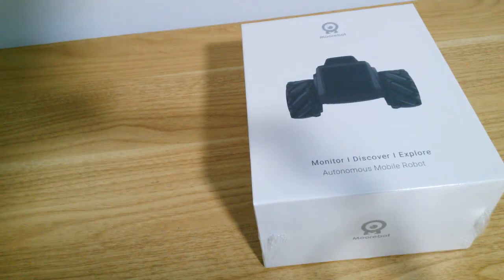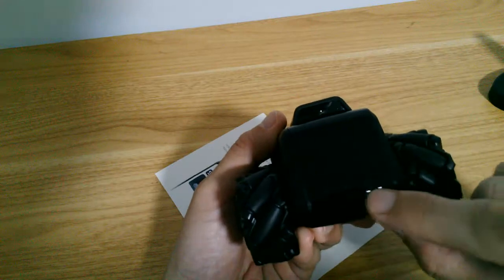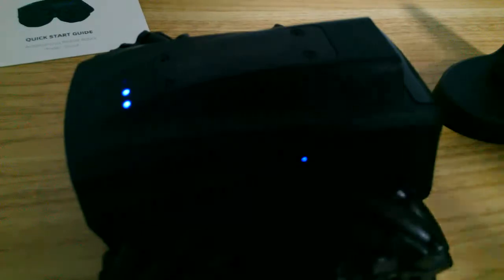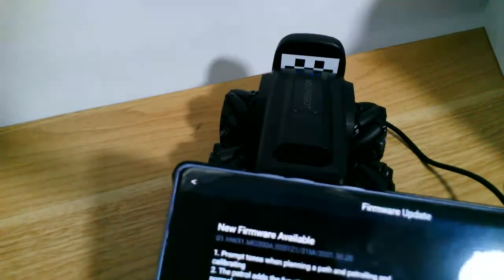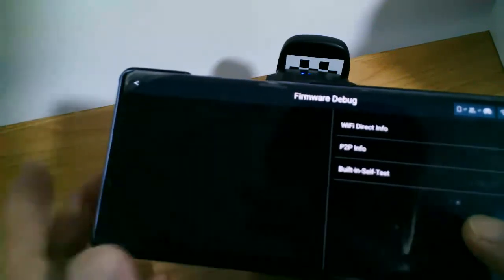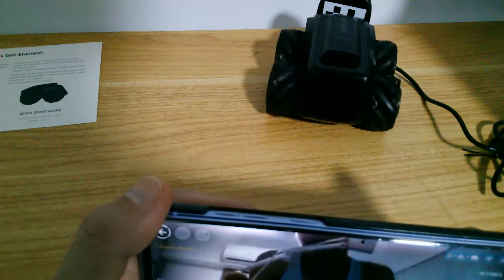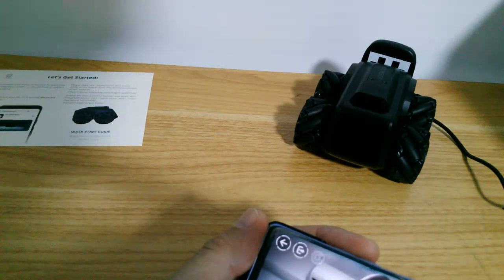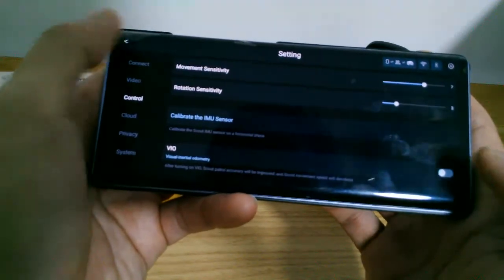2nd Moorebot Scout unboxing and setup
Kickstarter Moorebot Scout